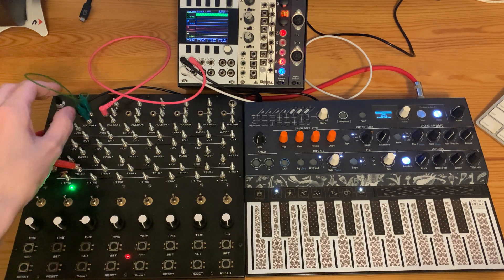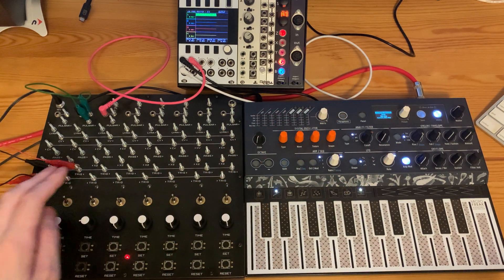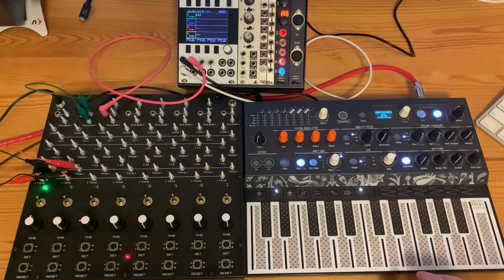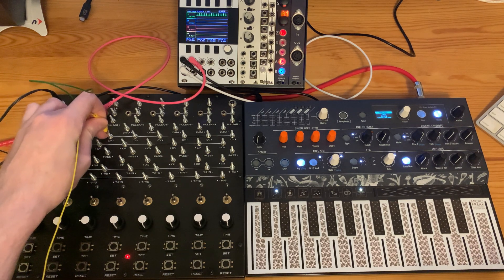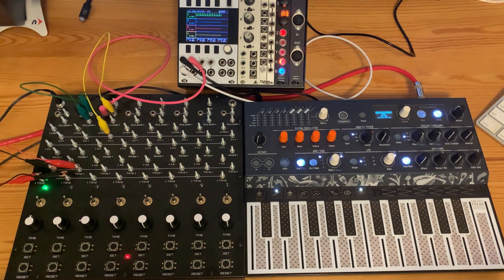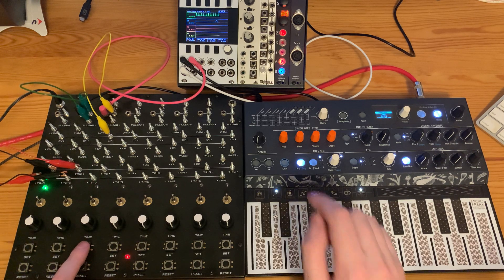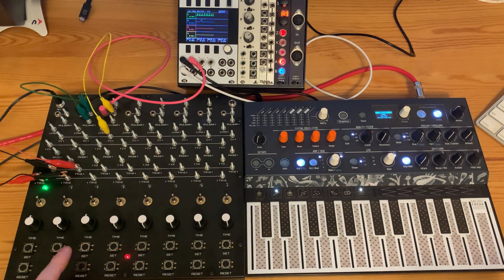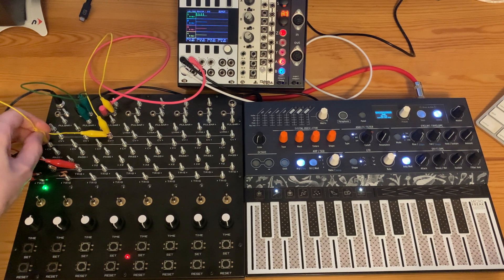How to use SOMA Ornament 8 as a clock source for other synthesizers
Please vote for me if you like the tutorial 🙏🏻# 12

2023 SOMA tutorial Contest entry - a guide to using ornament 8 as a clock source for other stthesizers via CV. If you'd like to see this idea in a musical context check out my Edifice Video